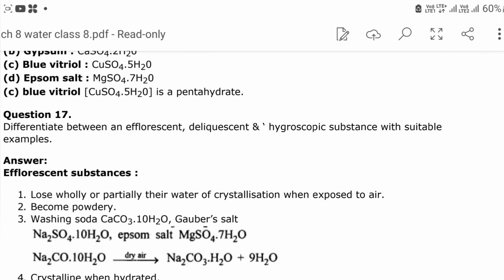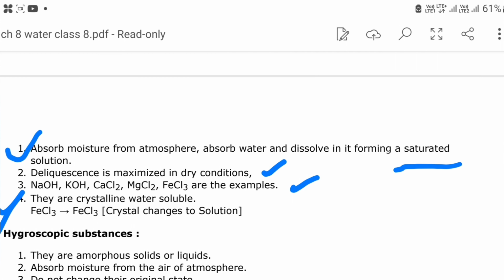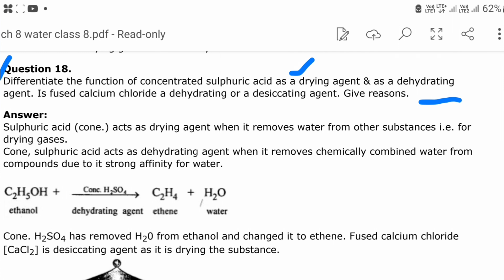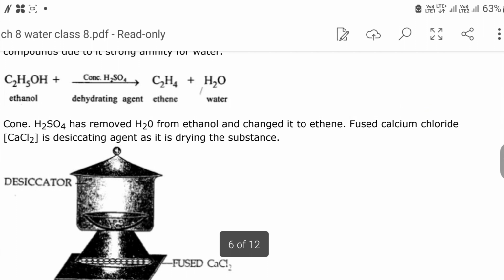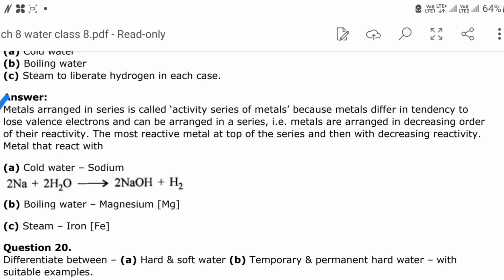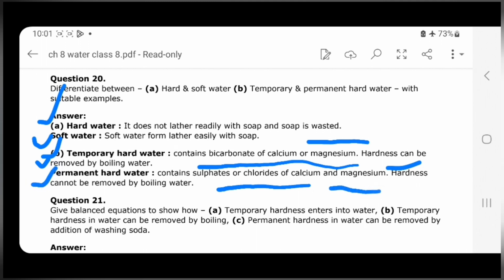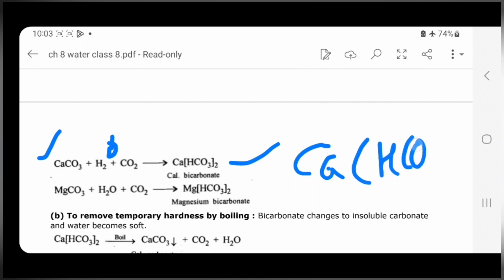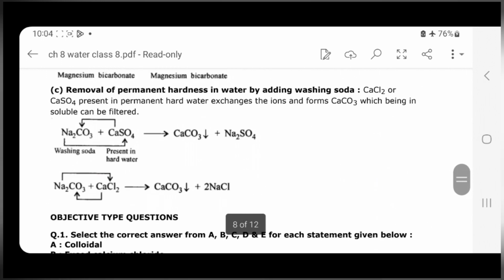CH 8 WATER PART 3 CLASS 8